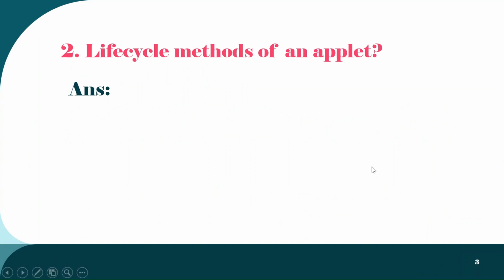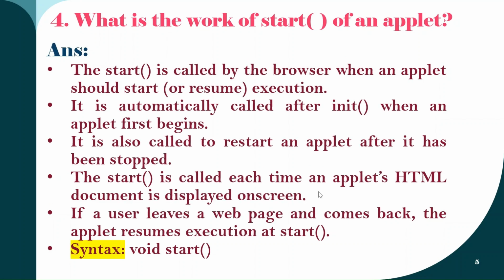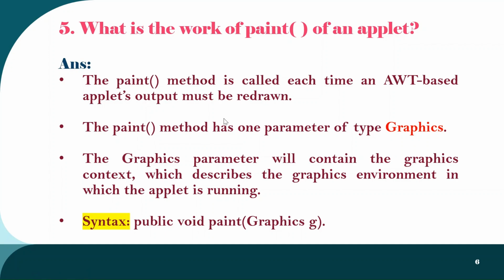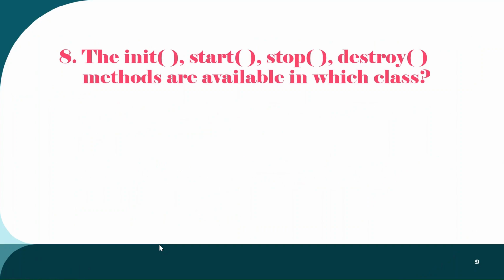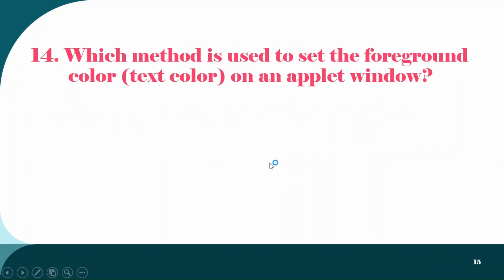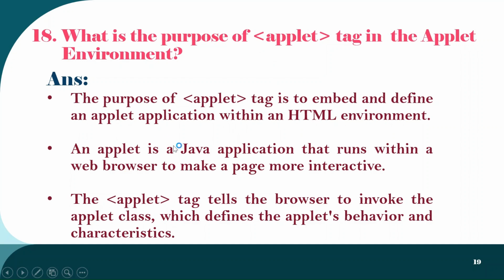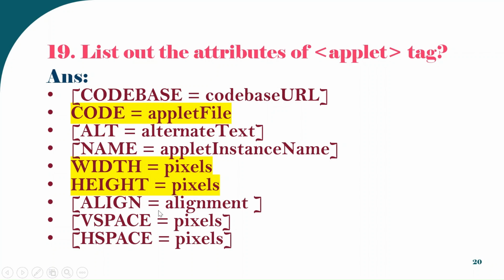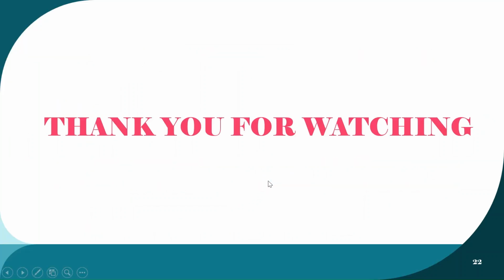APPLETS & ABSTRACT WINDOW TOOLKIT - I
This video focused on the topics of Applet and Abstract Window Toolkit (AWT)  -  Part I helps the audience to learn understand the basics of applets and AWT components. This also helps to clear the interview questions on applets and AWT basics.